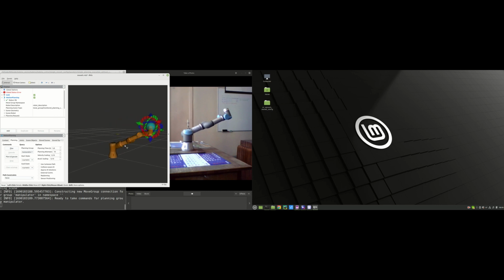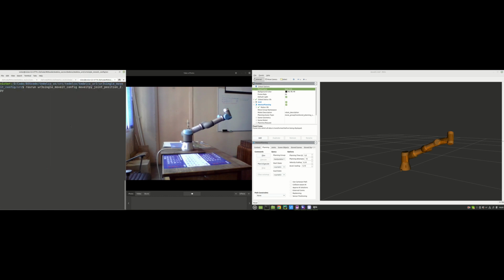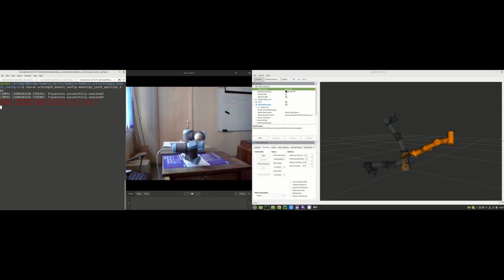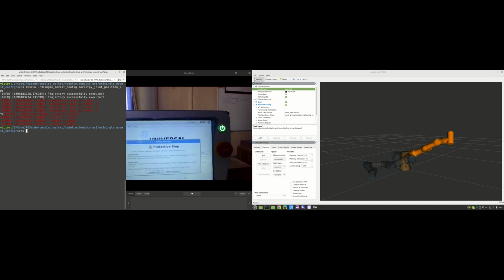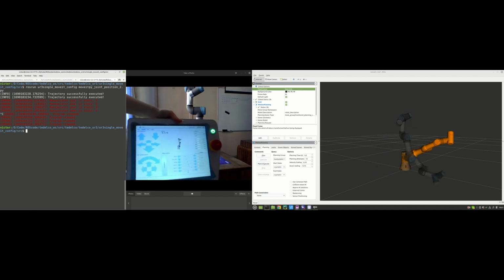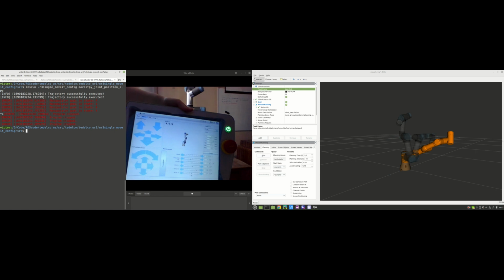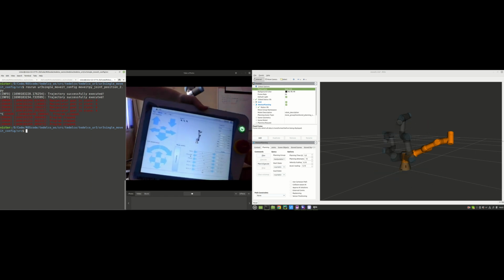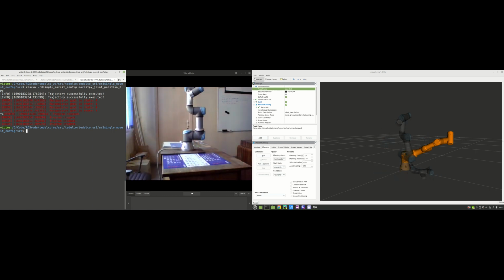UR3 Control using ROS with Moveit - Protective Stop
UR3 in an infinite loop controlled using ROS with Moveit. Rviz shows the environment without collision objects. The robot activates the Protective Stop when collides with the table and stops.